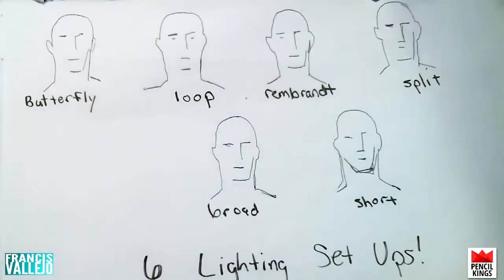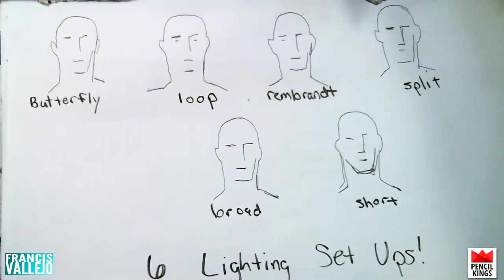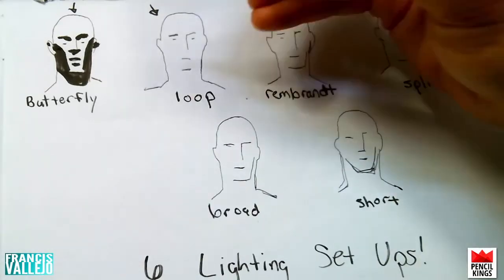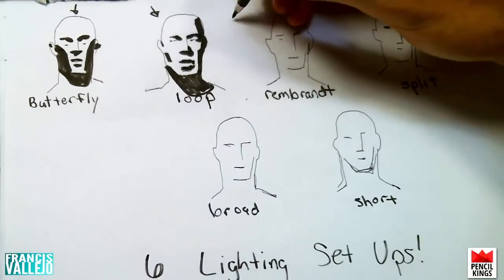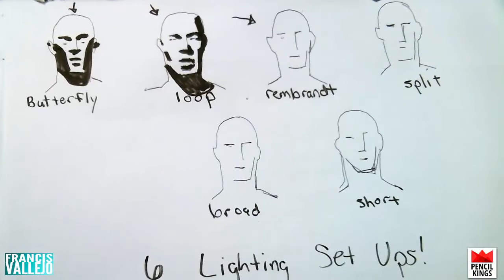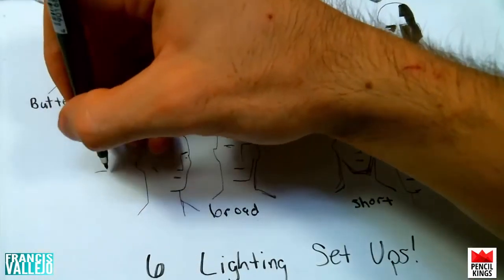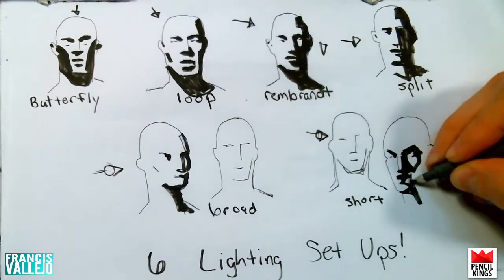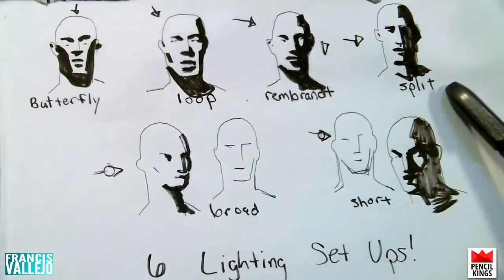How to Shade the Face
We will be going through a number of examples proposed in our video by Francis Vallejo. These include the butterfly, loop, Rembrandt, split, broad, and short. These lighting conditions are known as lighting set ups. These can be memorized and used routinely in your work.

In this video you’ll learn:

• About the Planes of the Face
• Shading Using Planes
• Different Styles of Shading

For more tutorials on how to draw check out the Ultimate Guide to Drawing Faces

If you’re an art fanatic – check out the Pencil Kings weekly podcast